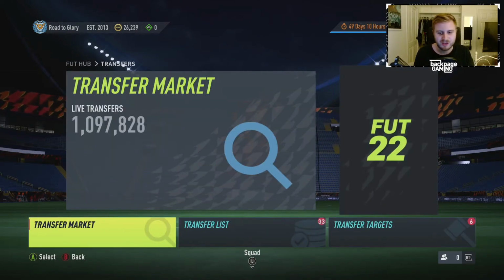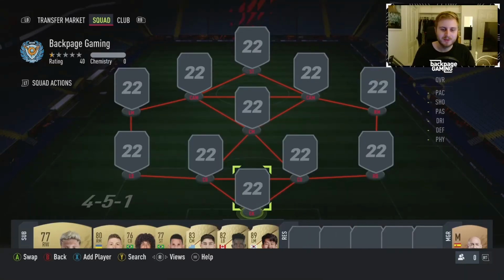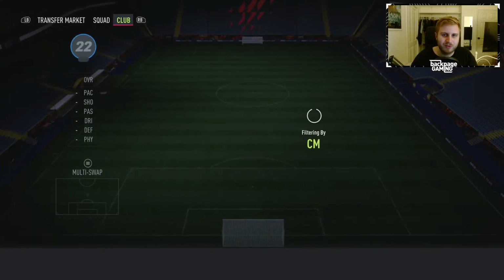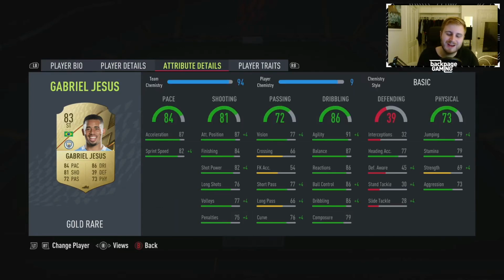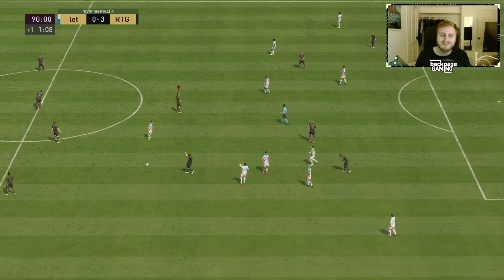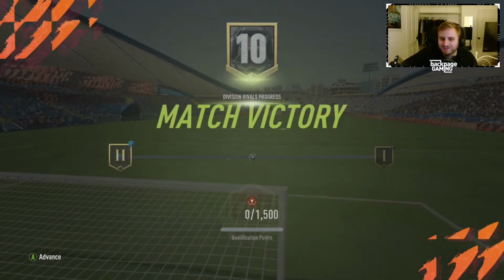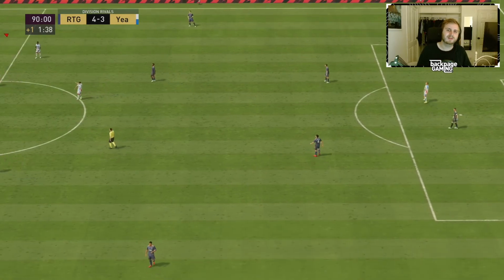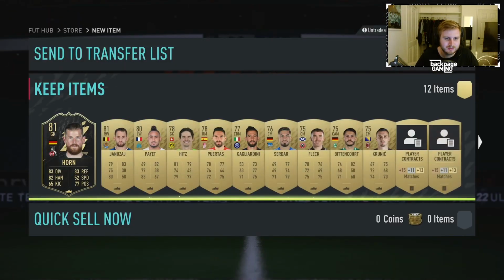EASY TRADING METHOD + NEW TEAM ALERT! 🚨 FIFA 22 ROAD TO GLORY #2 | FIFA 22 Ultimate Team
In today's episode, Jack builds his first starter squad and takes it into Division Rivals! Next episode... SBCs!
FIFA 22
FIFA 22 Starter Squad